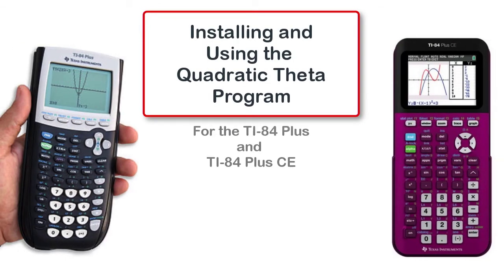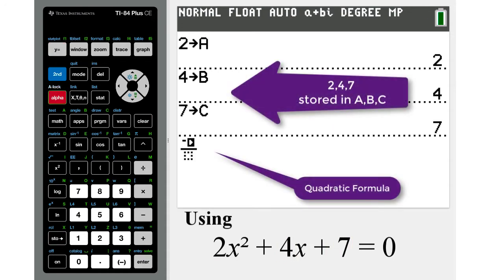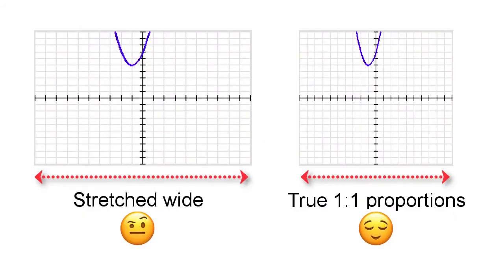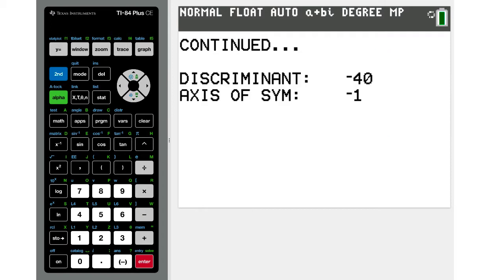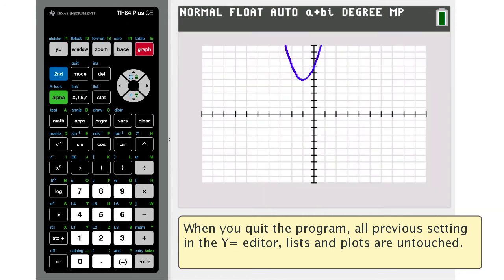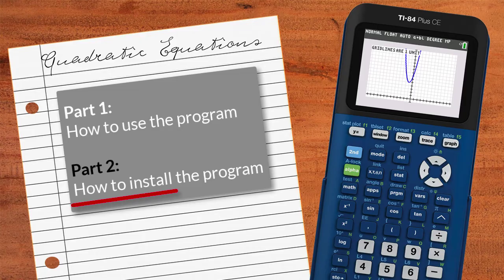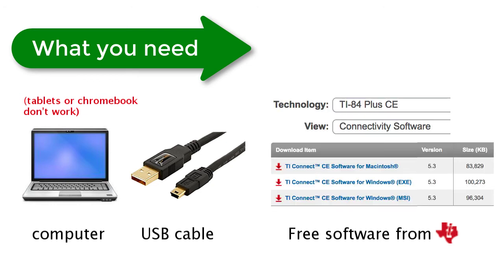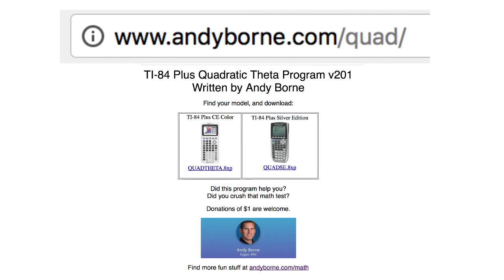Quadratic Equations Exact Solutions Graphing on TI-84 Plus and CE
NEW! It has been re-named Quad Professor, and has several improvements.
Use it to see exact solutions to quadratic equations on both TI-84 CE and older TI-84 Plus Plus. and download.  FYI, This program is not functional on the TI-83 Plus, it uses many program calls not available on the TI-83.